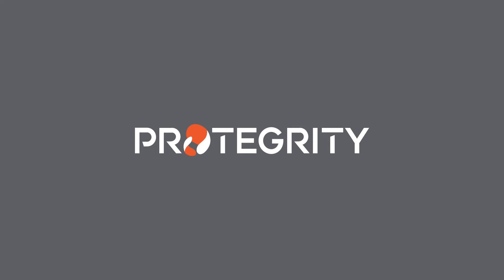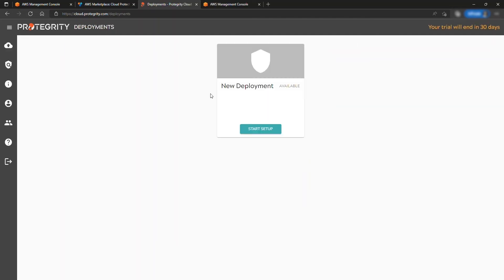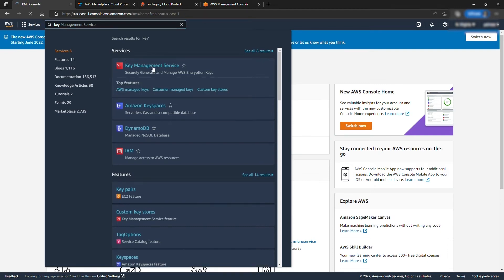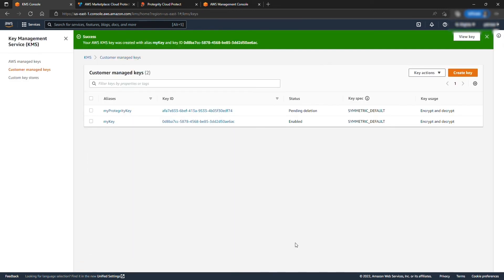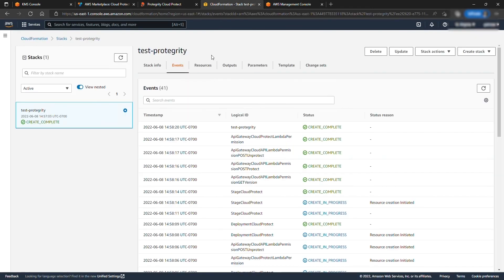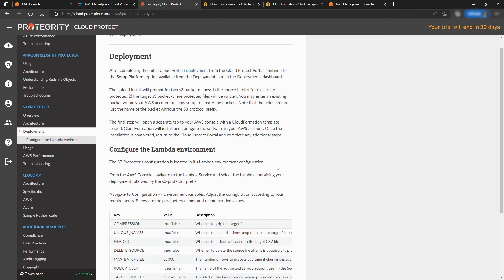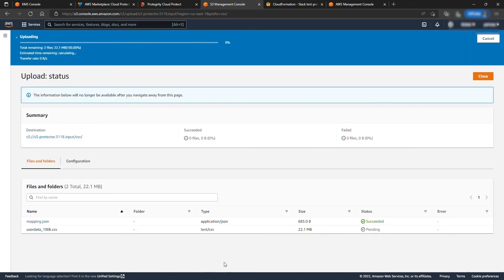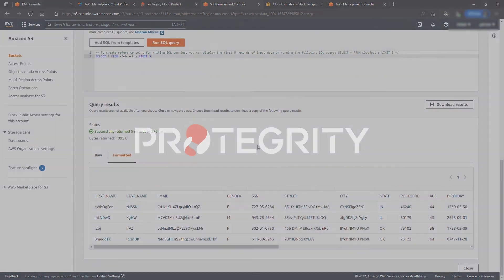Improve Your Cloud Data Protection Through Protegrity’s S3 AWS Marketplace Integrations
Protecting your data as it moves through data pools and warehouses is critical. Protegrity’s partnership and integrations with AWS allows corporations to improve continuous data flows with Protegrity Cloud Protect for S3. Learn more by exploring our capabilities below.

For over 15 years, Protegrity has set the standard in precision data protection, helping enterprises secure and use a perpetually growing store of sensitive data. Through granular protection and intelligent role-based empowerment, Protegrity helps companies focus on growth, development, and optimization.

By securing their internal and customer data through Protegrity Vaultless Tokenization, companies can embrace new ways to share across borders while remaining compliant.